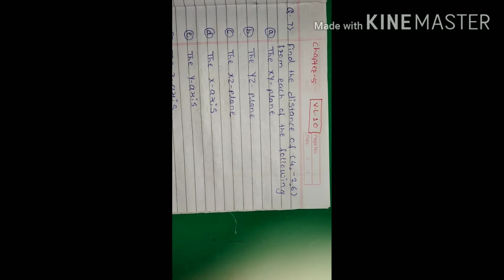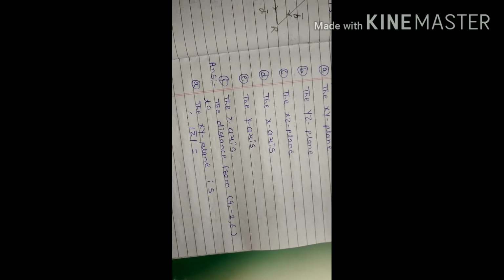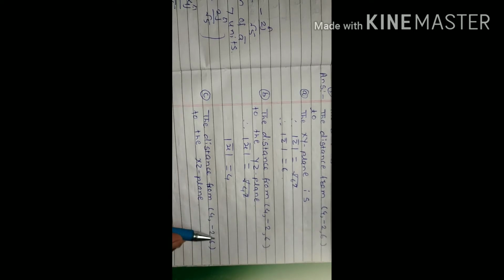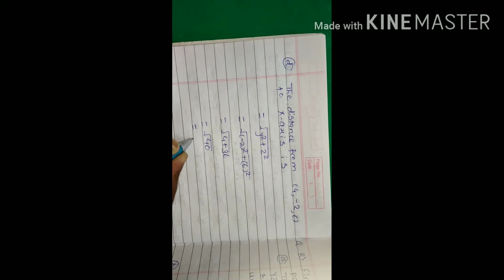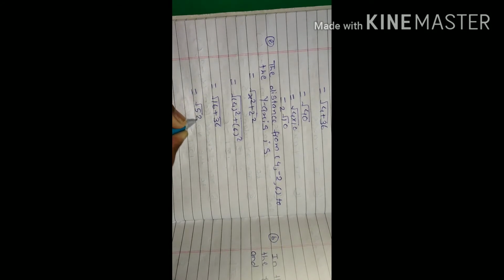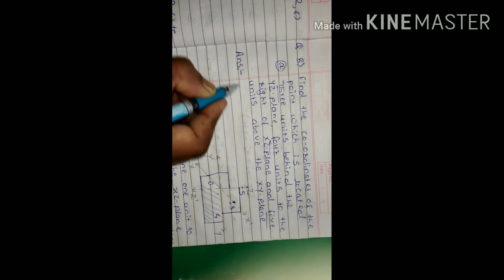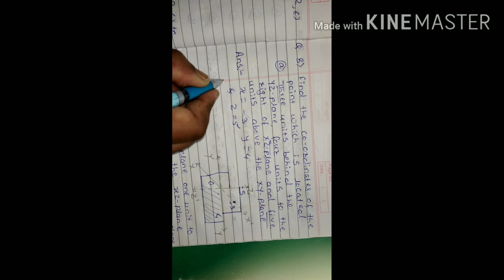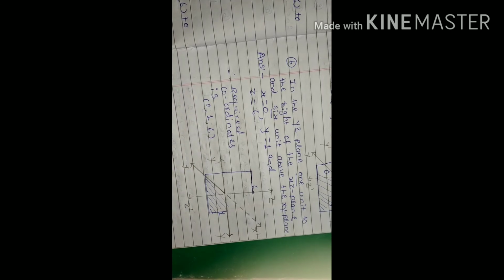#12 Sci, Chapter-5, - Vectors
Exercise 5.1,Q-7&8(V.L-10) 27/08/2020